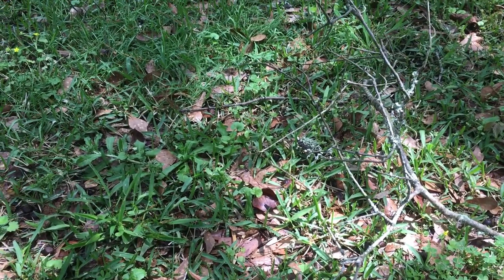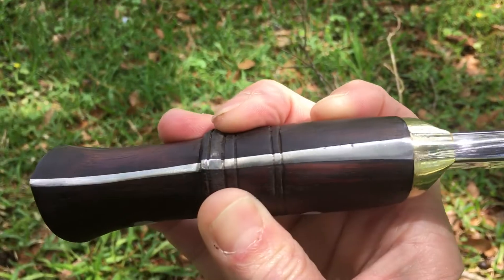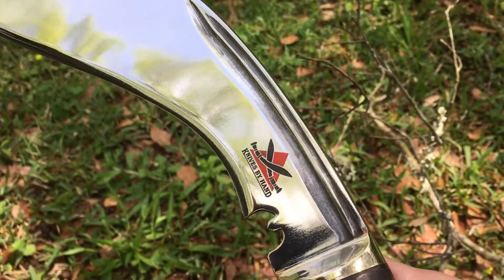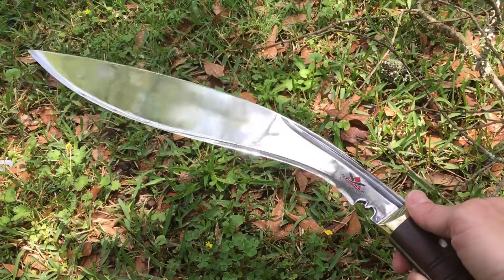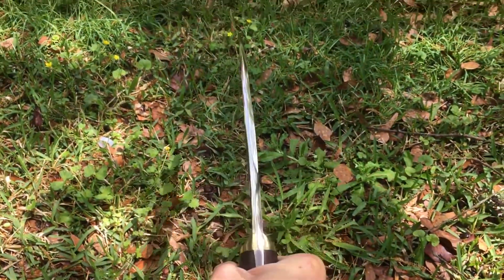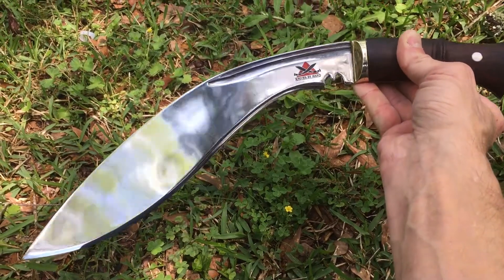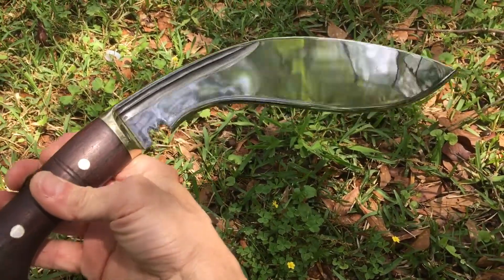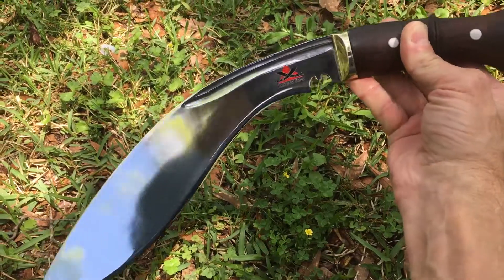KNH 20 Kukri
Knives buy hand Kukri